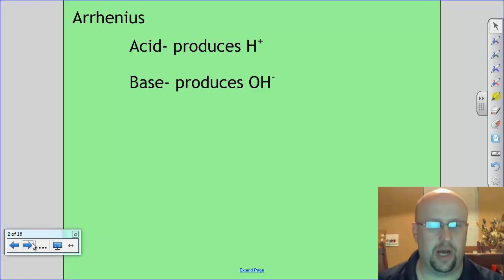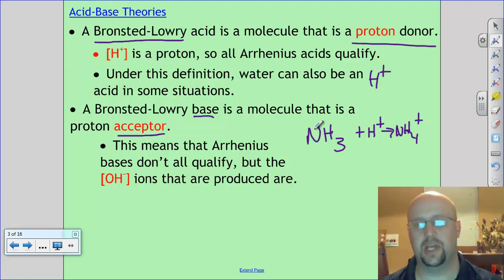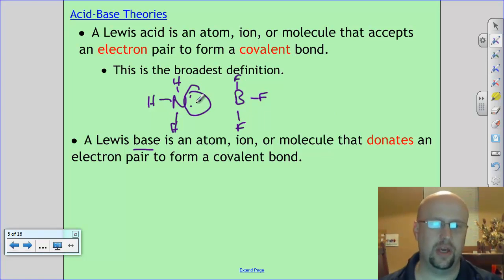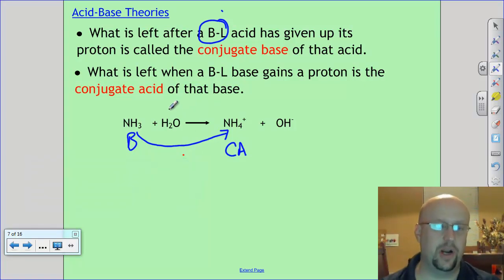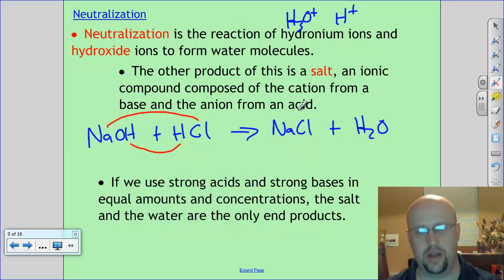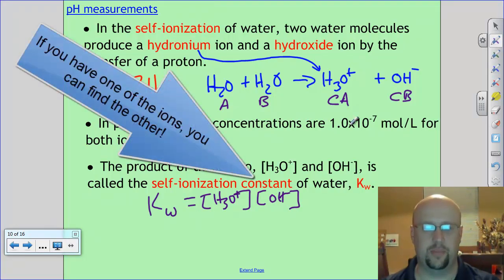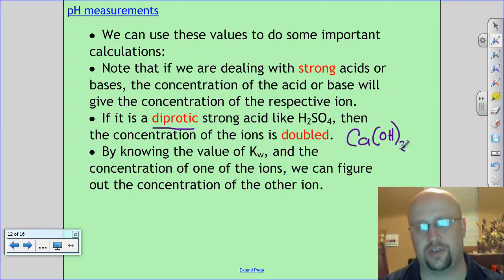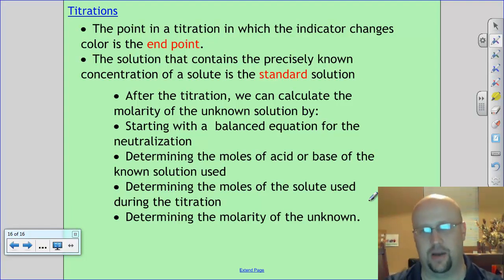vodcast 11 3 AB Theories ios